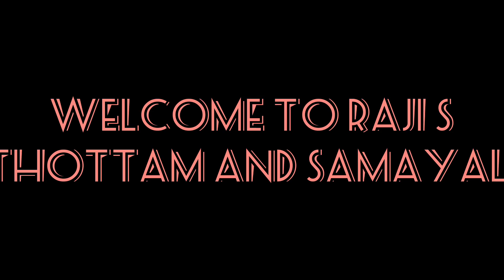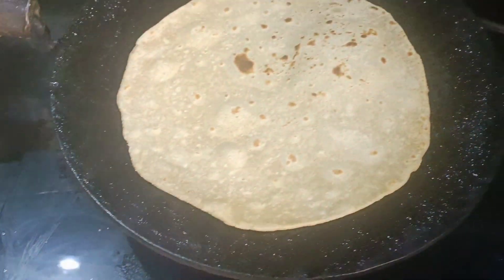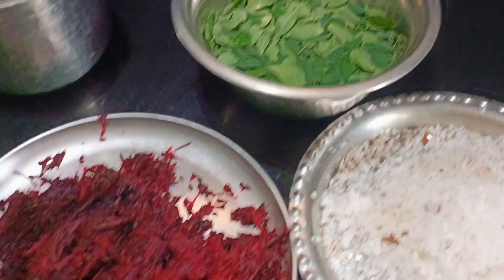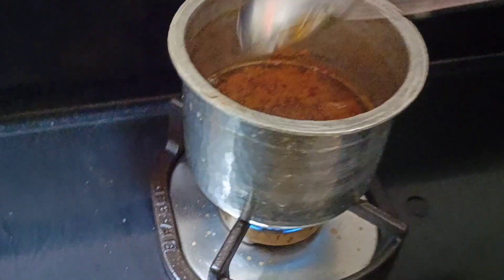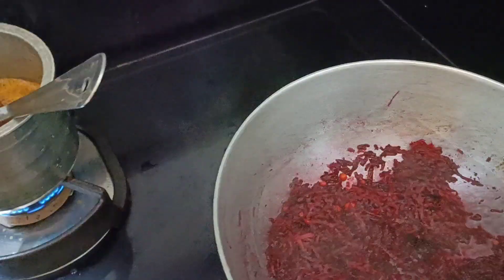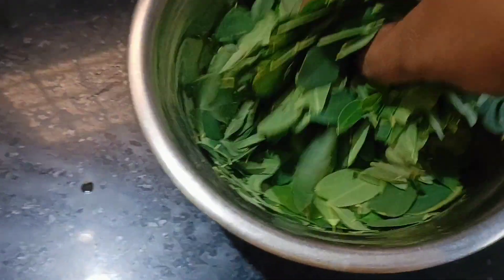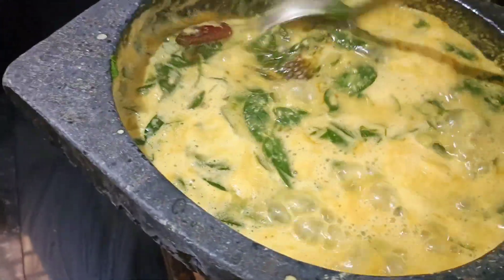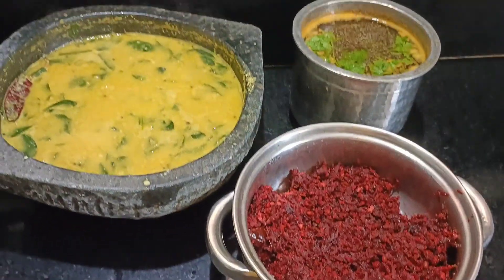Monday 7.30 முதல் 11.30 வரை, cooking video.cooking raji s thottam and samayal.